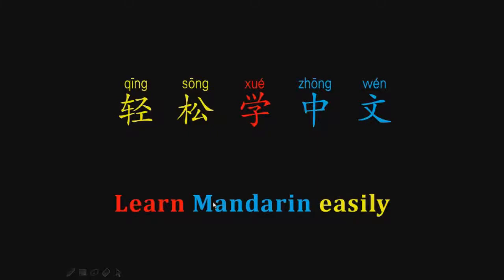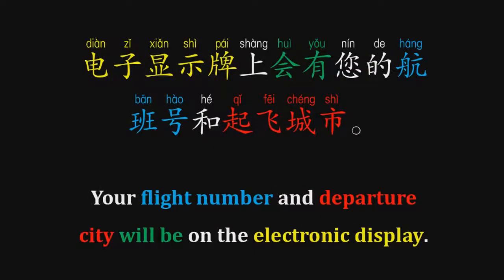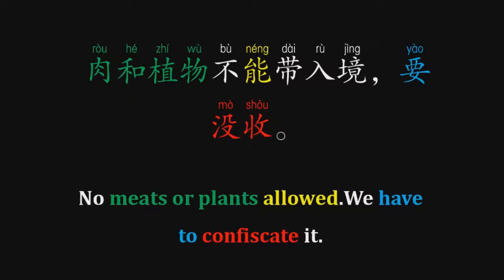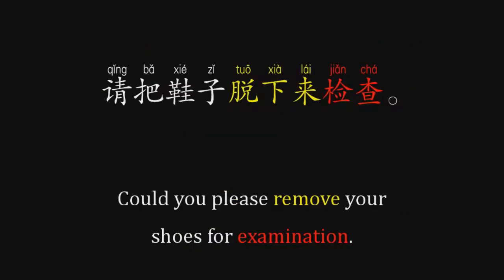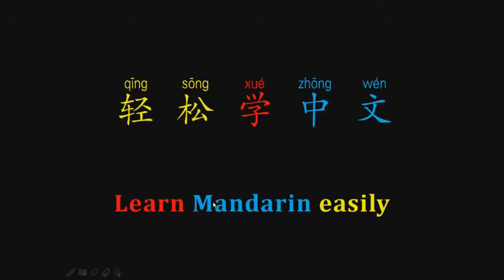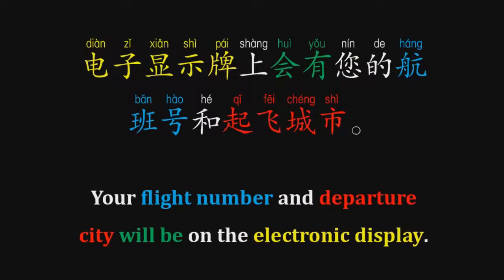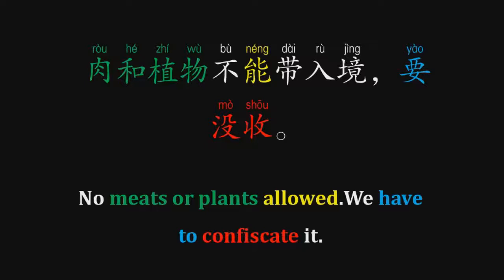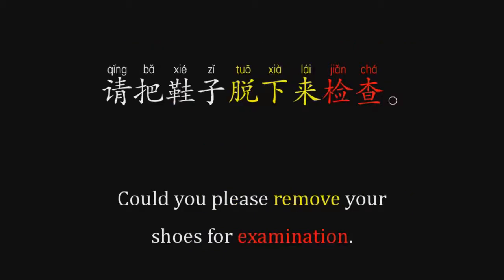Airport conversation in Chinese Conversazione cinese di base in aeroporto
COPYRIGHT ISSUES: If you see a clip that you own that you did not submit or give consent for use, we have likely received false permissions and would be happy to resolve this for you!

Licenza Attribuzione di Creative Commons (riutilizzo consentito)